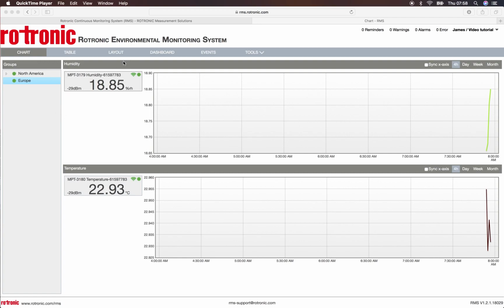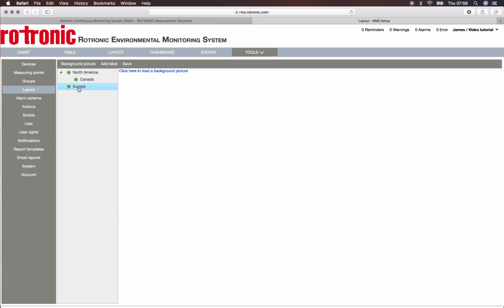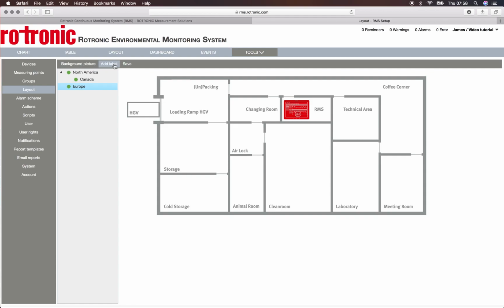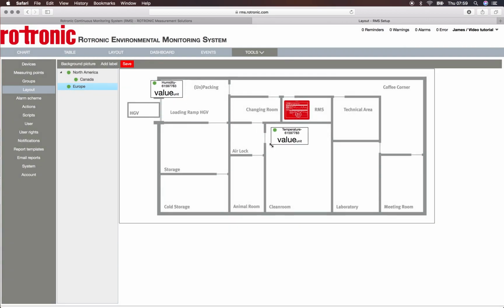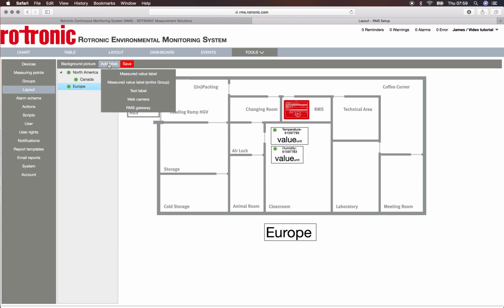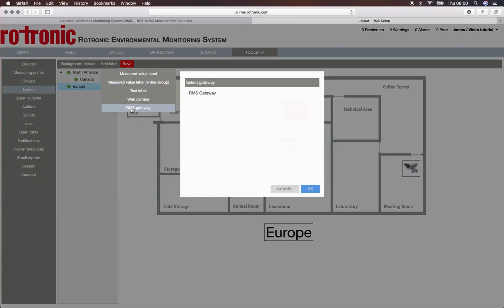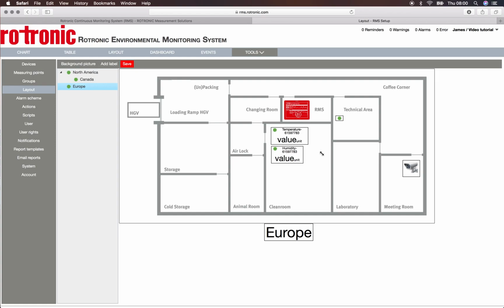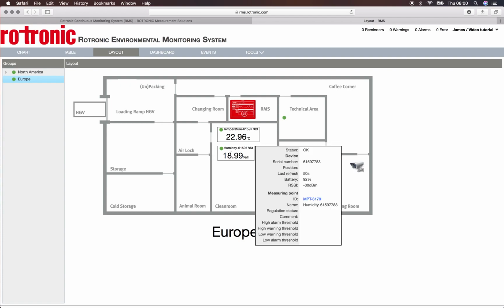RMS Tutorial: Dodawanie modułu Layout